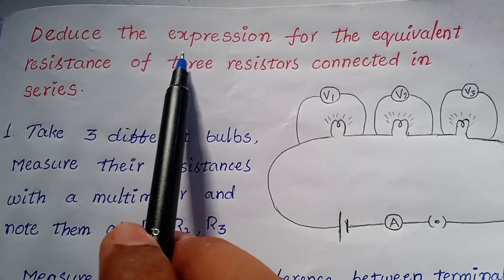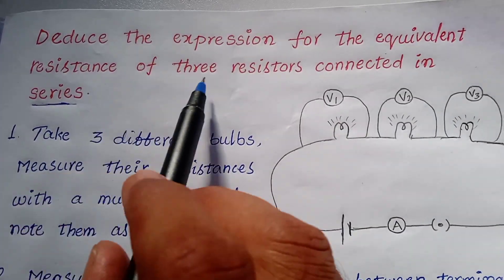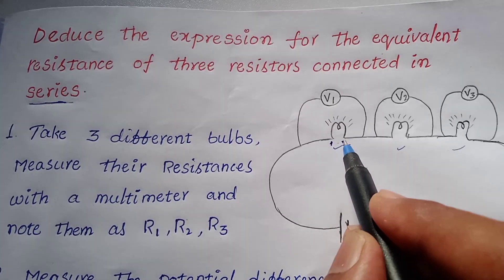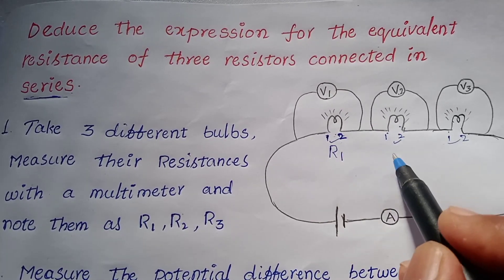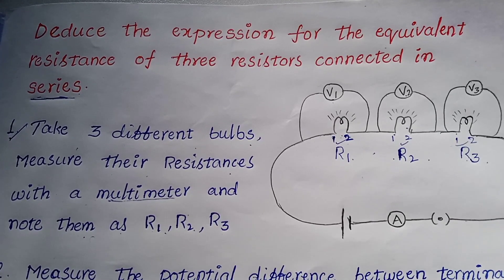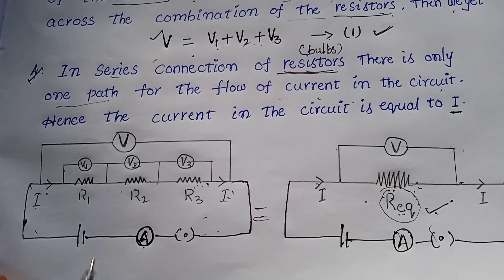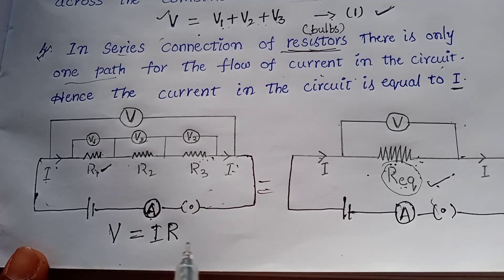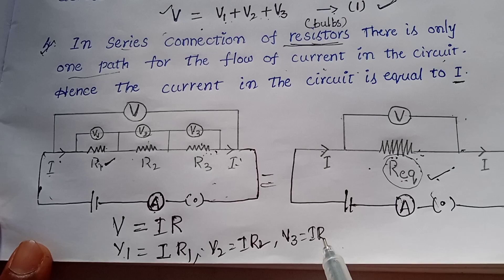equivalent resistance formula derivation for series connection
the expression for the equivalent resistance of three resistors connected in series ‎@Nowshadkhan  current apphysics electricity mudigubba 10th zphschool siddarampuram#physical_science#electriccurrent
Deduce the expression for equivalent resistance of three resistors connected in series? (AS1) (TQ)
When an end of one resistor is connected to the beginning of the next resistor and so forth, the
 resistors are said to be connected in series.
1. In series combination, the total potential difference across the series combination of resistor is
 equal to sum of voltage across the individual resistors.
i.e V = V1 +V2+V3 (1)
2. Connect the circuit as shown in figure.
3. The cell connected across the series combination of three resistors maintains a potential difference
 (V) across the combination.
4. Let us replace the combination of resistors of three resistors by a single resistor Req, such that
 current doesn’t change.
 Req is given by,
 Req =

⇒ V = I Req (2)
5. The potential differences V1, V2, V3 across the resistors R1, R2, R3 respectively are given by,
 V1=IR1; V2 = IR2; V3 = IR3 ( Since from Ohm’s law)
6. Since resistors connected in series combination. So,
 V = V1 + V2 + V3
 = IR1 + IR2 + IR3
 = I (R1 + R2 + R3)
 I Req = I (R1 + R2 + R3) (Since V = I Req)
 Req = R1 + R2 + R3
 The equivalent resistance of the combination is equal to sum of the individual resistances.
7. Deduce the expression for equivalent resistance for three resistors connected in pa